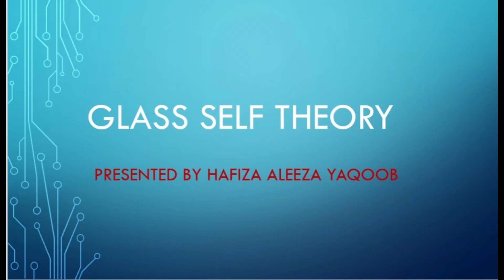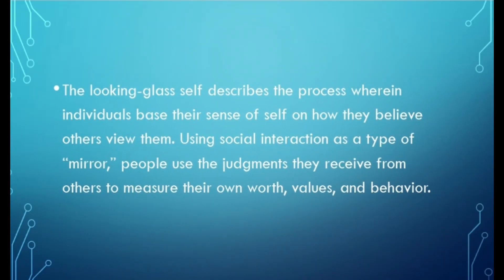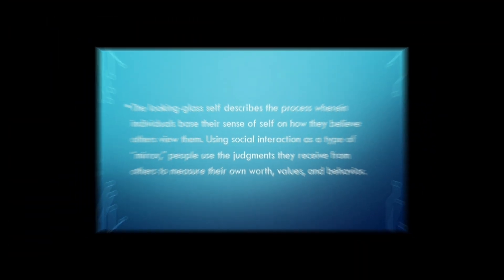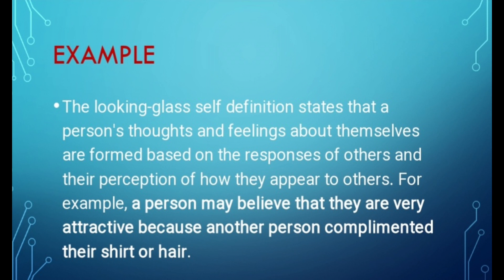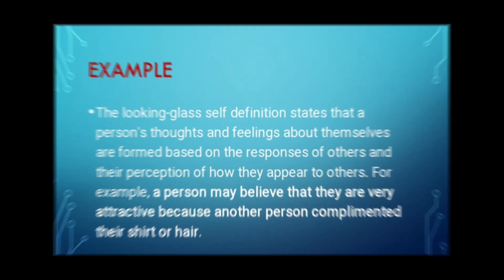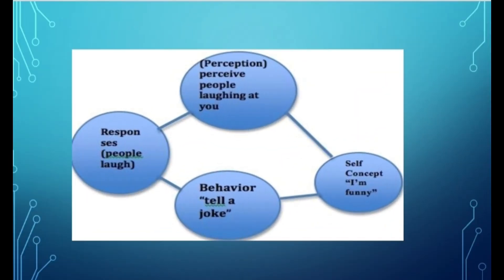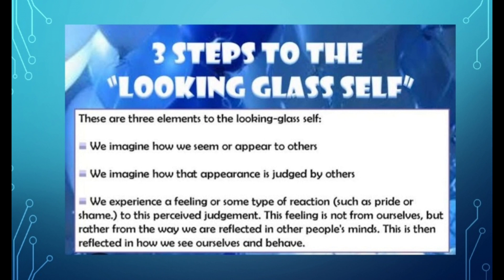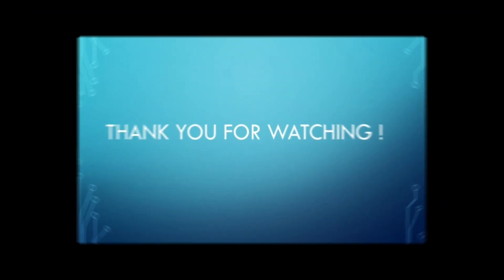GLASS SELF THEORY@PSYCHOLOGICAL LEARNING WITH ALEEZA YAQOOB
Glass Self Theory@Psychological Learning with Aleeza Yaqoob-psychology -definition |by aleeza yaqoob